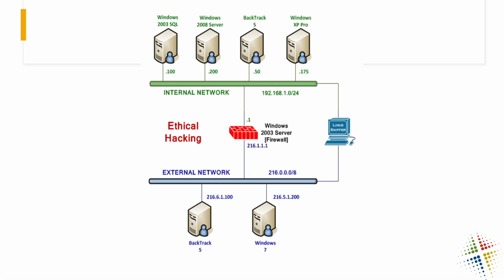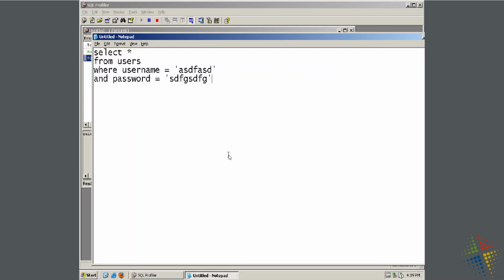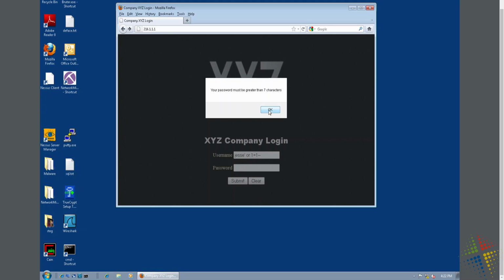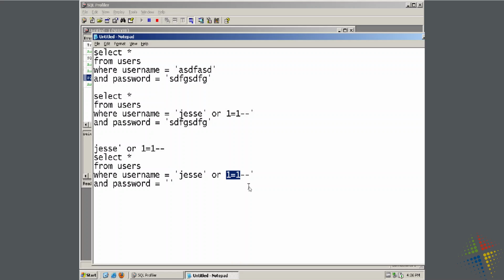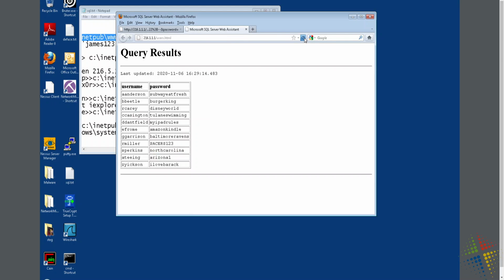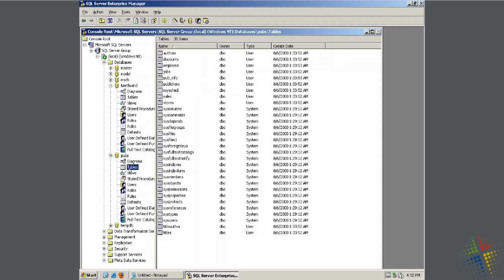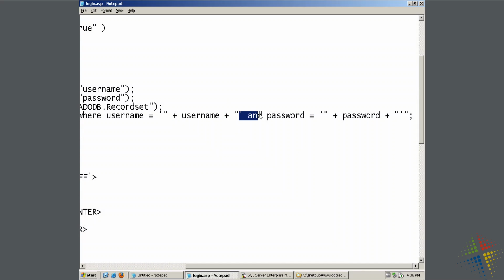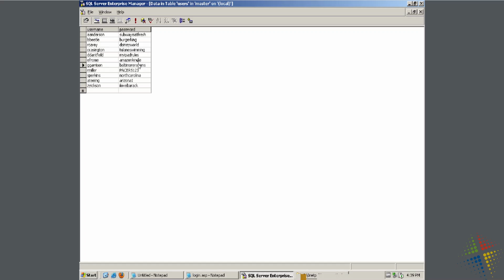SQL Injection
A short walk-through of how SQL injection is performed. We show how to perform SQL injection, what it looks like on the backend and why it is successful.